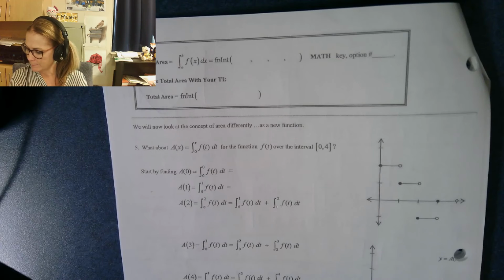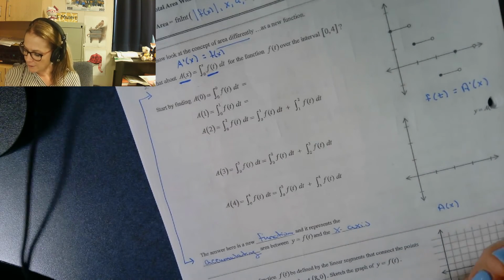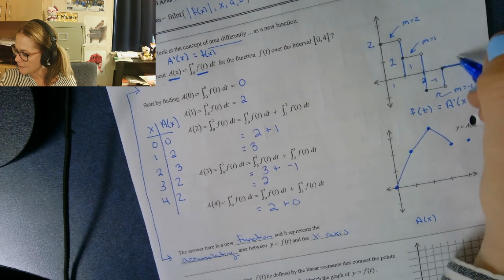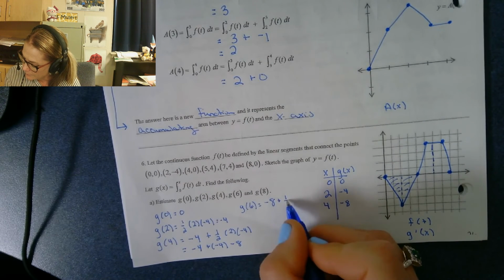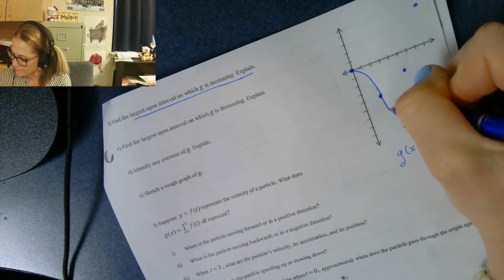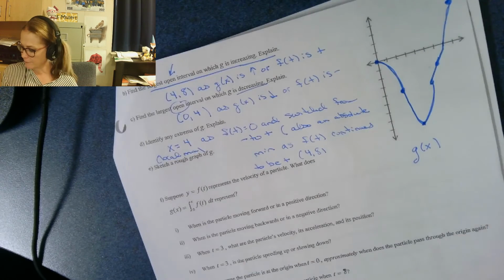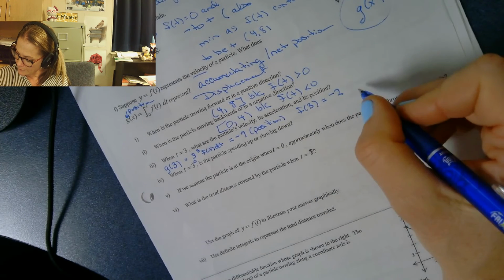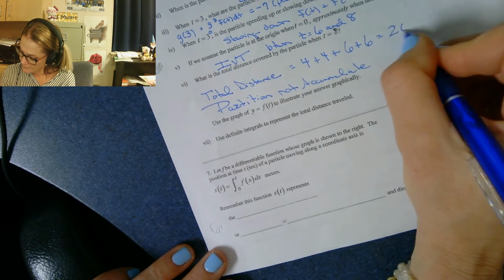6.4 Part 2 Pages 3-4 AB